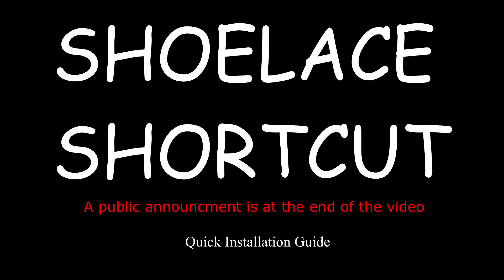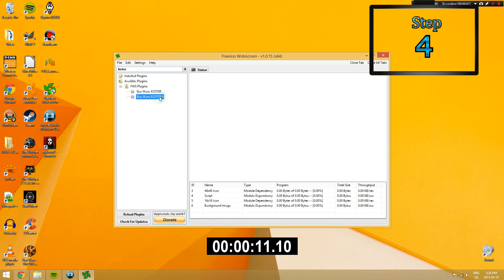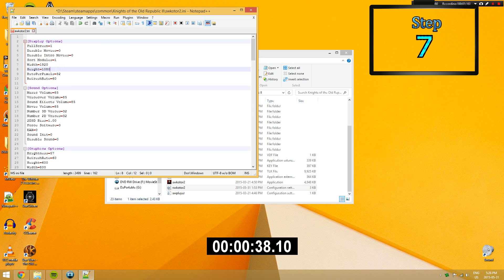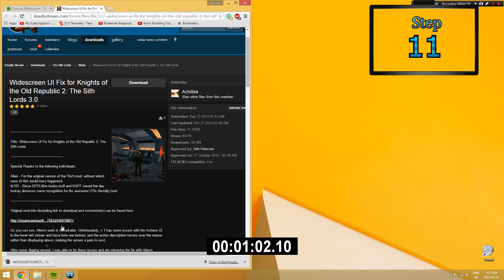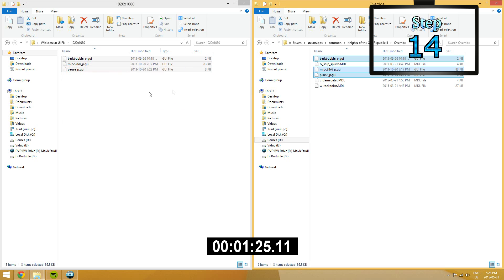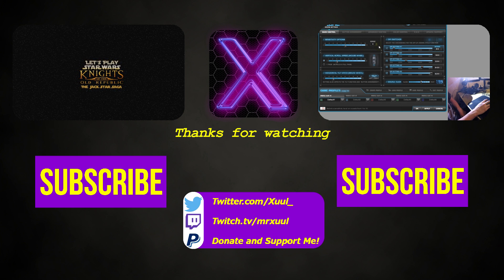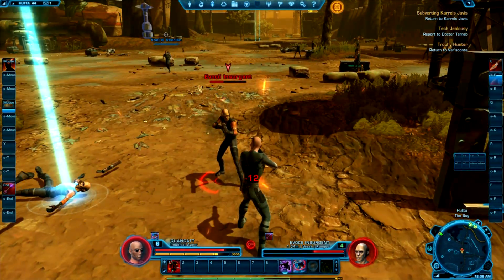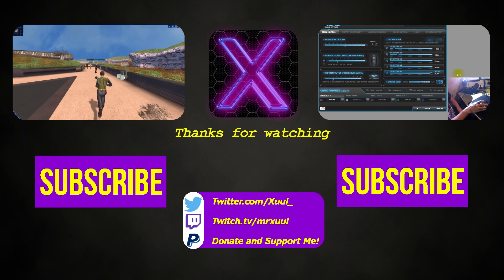Kotor Widescreen Tutorial | Shoelace Shortcut | Quick install guides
Welcome to the newest addition to the Shoelace Shortcut series. My name is Shoelace. Today I have done the final polishing to the new format.

1) 0:15
2) 0:17
3) 0:21
4) 0:27
5) 0:34
6) 0:42
7) 0:49